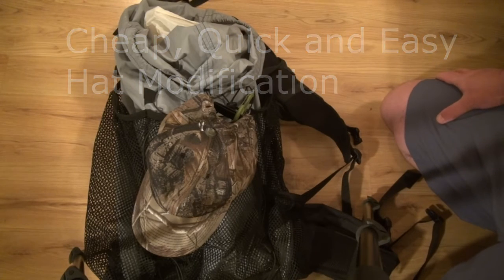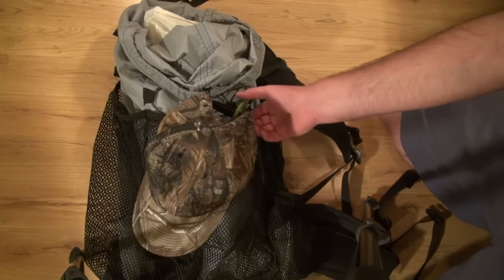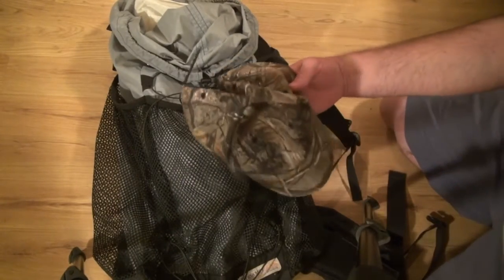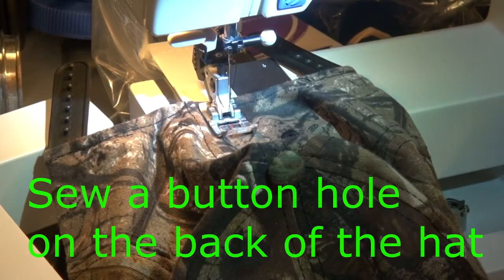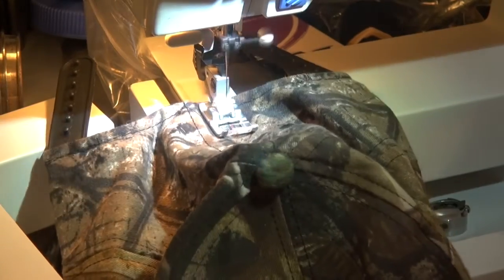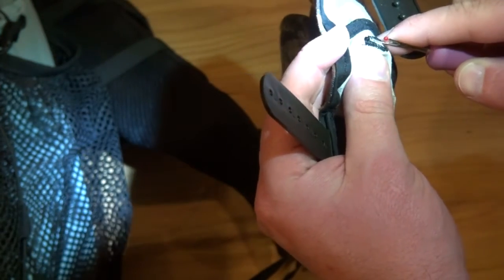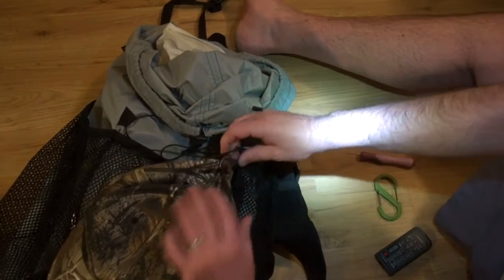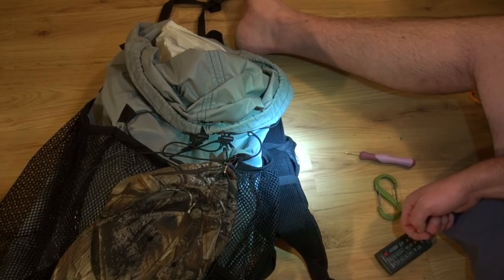Cheap and Easy Hat Modification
A Cheap and Easy Hat Modification I do to my hats, to prevent them from getting lost (when I am not wearing the hat)  when I am out in the woods.